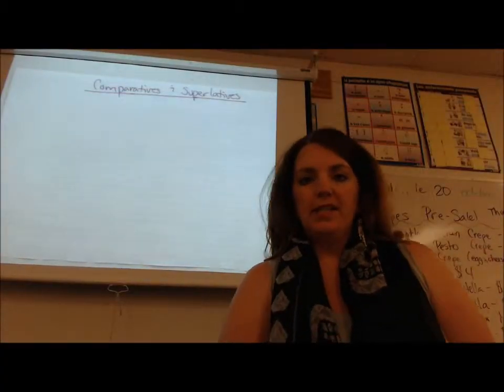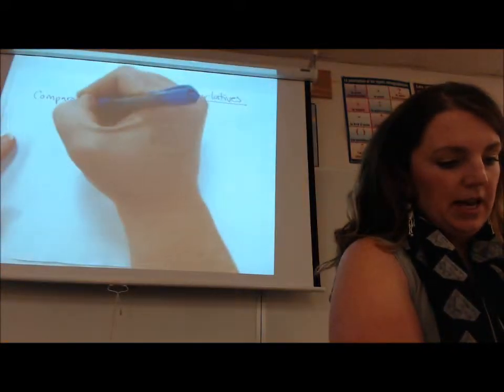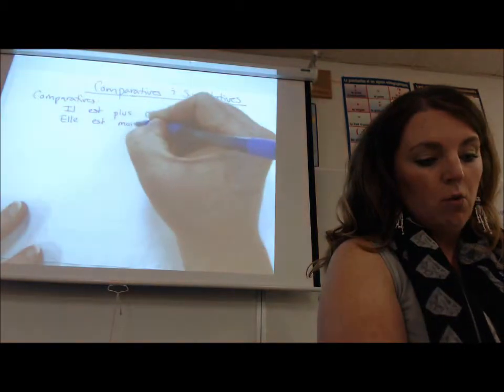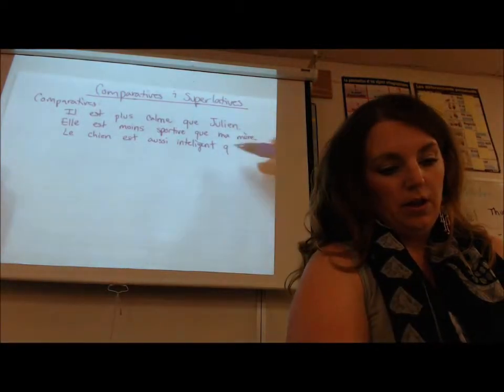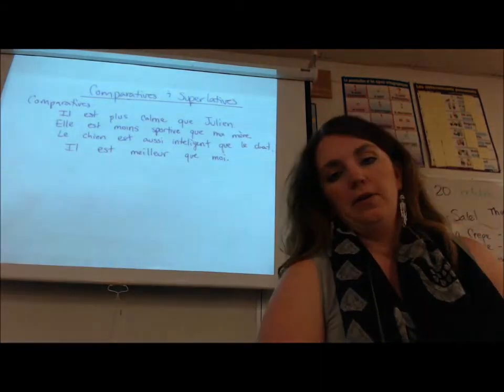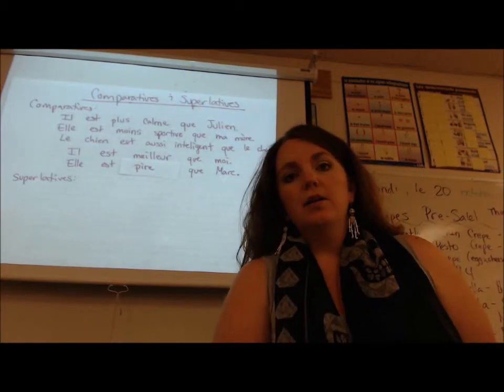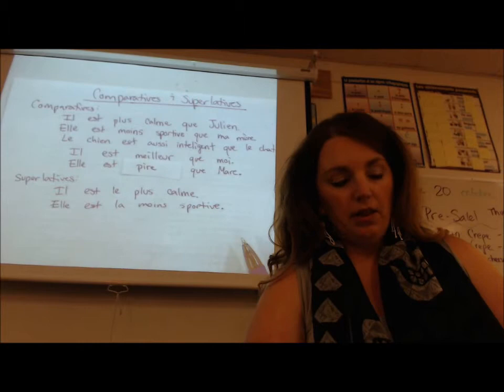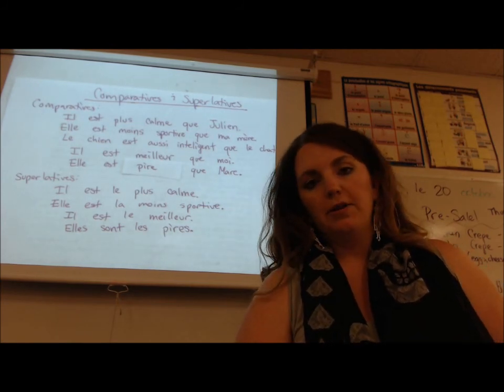French comparatives and superlatives- French 3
This video is for my French 3 students or anyone else who wants to learn how to use the comparative and superlative in French.